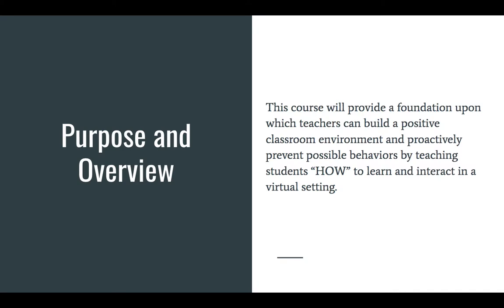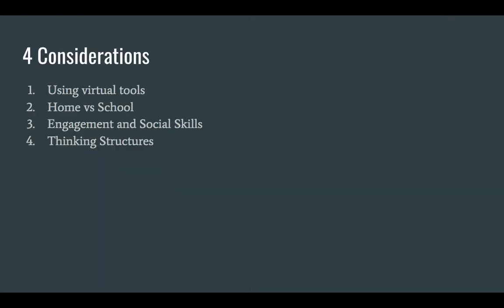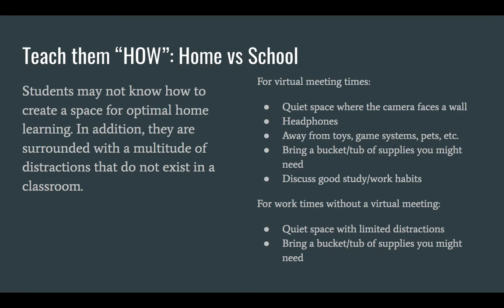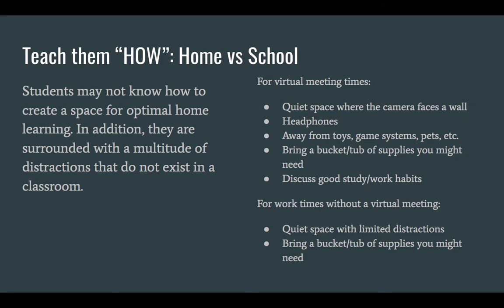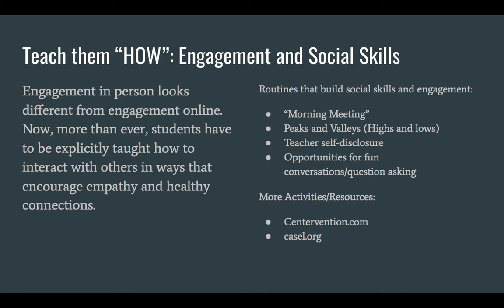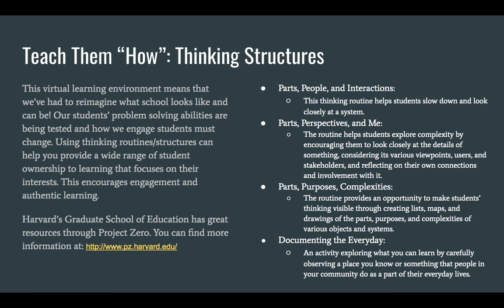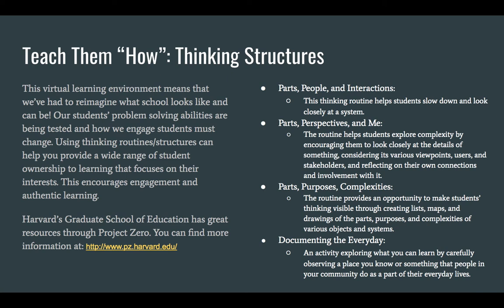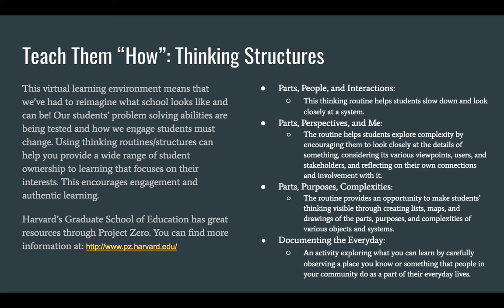Managing Student Online Behavior 3-5 Grade: Part 3